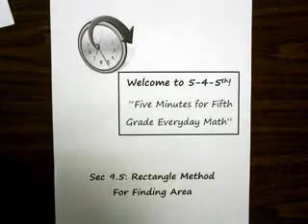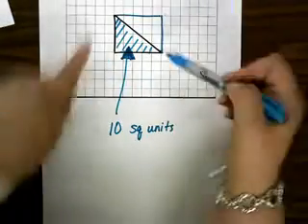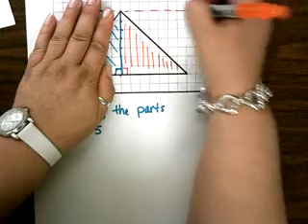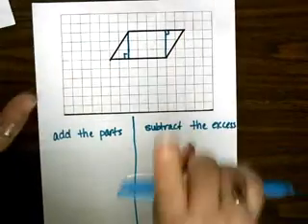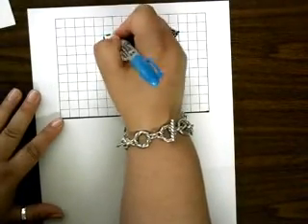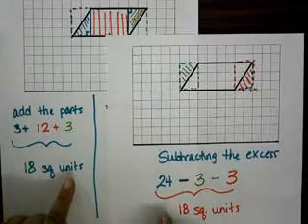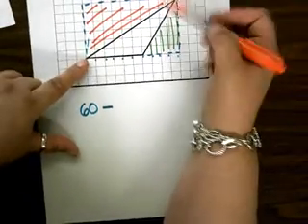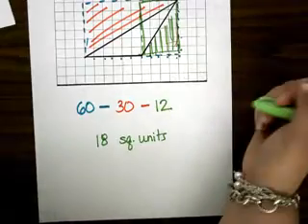EDM 9.5 Rectangle Method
TeacherTube User: smecke